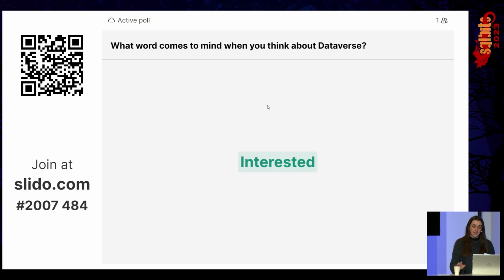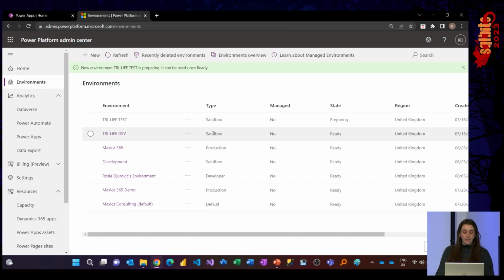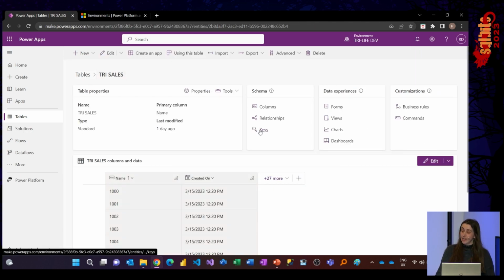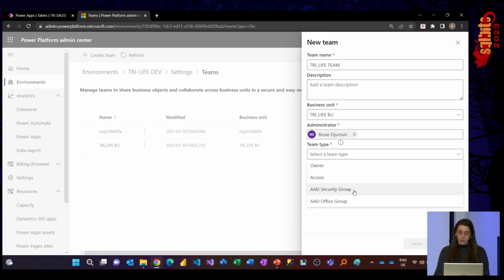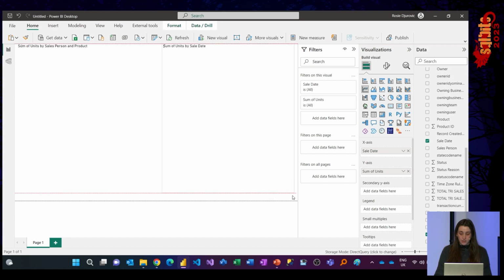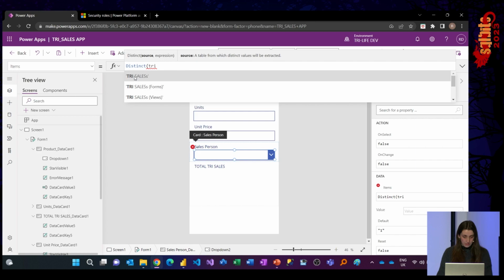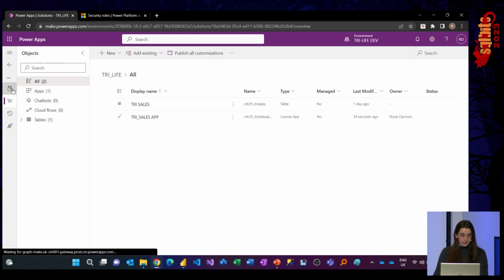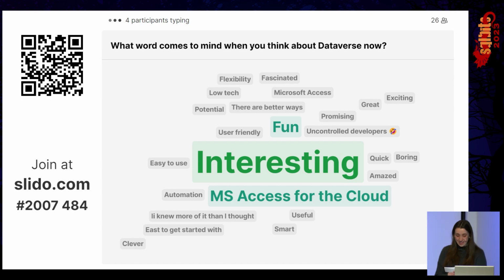Introduction to Dataverse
An introductory session aimed at users working in low database maturity businesses who are looking to take the first step into structured data organisation.